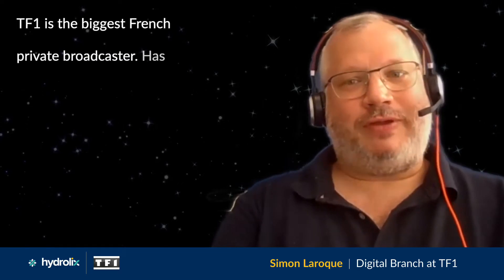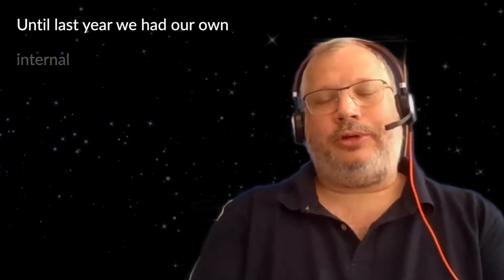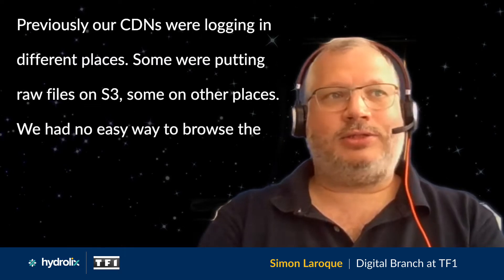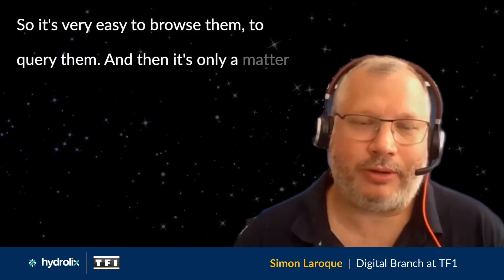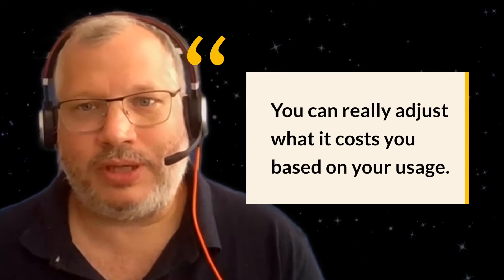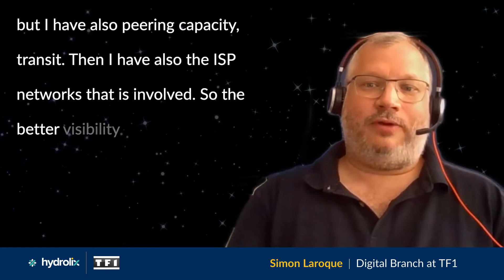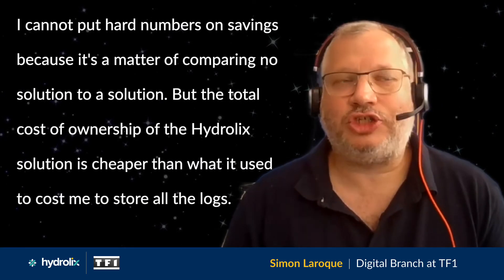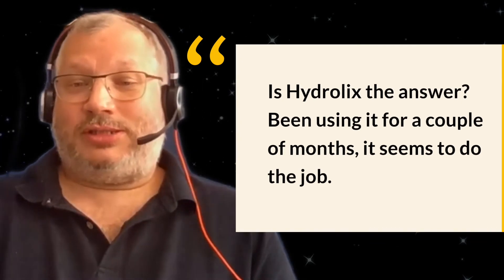Customer Story: French broadcaster TF1 optimizes CDN usage with Hydrolix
Learn how TF1 delivered a better end-user experience, reduced the number of observability tools they needed as well as cost and stored more of their valuable data.

French broadcaster TF1 consolidated multiple tools they use to manage and distribute traffic across all their CDN into a single interface and were productive within minutes.

🔥🔥 Key takeaways:
- find and resolve issues faster with only one observability tool
-  resolved end-user issues quickly, ensuring a better customer experience
- saved valuable transaction log data longer for troubleshooting

💡Hydrolix optimizes a wide range of transaction logs - Kubernetes, AWS CloudTrail, e-commerce, CDN event logs, SIEM data, CMCD data, IAB standard data, perfect for high-cardinality data.